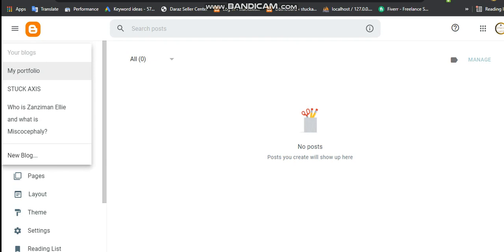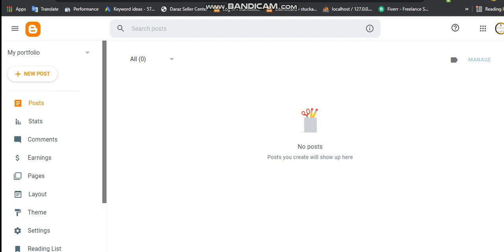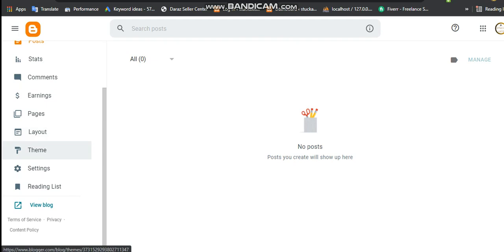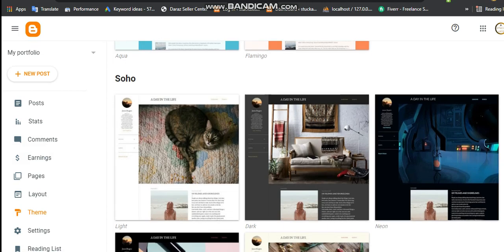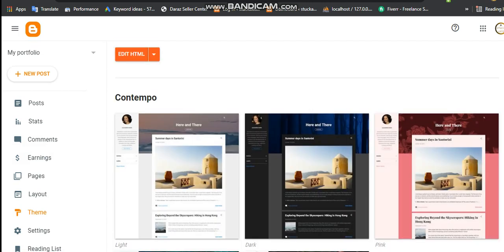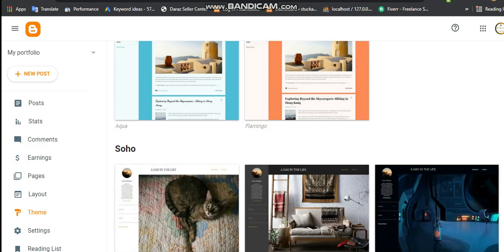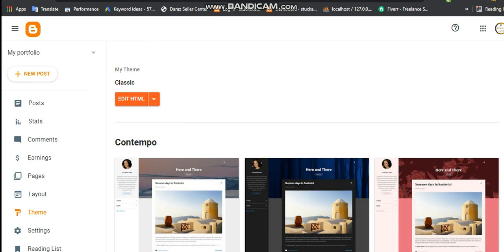Blogger Me Custom Theme Upload Kaise Kare | XML Template 2026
Blogger ka default design boring lagta hai? Is video me main dikhata hoon kaise aap apna khud ka custom XML theme Blogger me upload kar sakte hain — bilkul aasaan steps me.
Learn how to upload a custom Blogger theme, install XML templates, and fix common errors — step by step in Hindi.
Topics Covered:
✔ Blogger custom theme upload karna
✔ XML template installation step by step
✔ Theme customization after upload
✔ Common theme upload errors ka fix
✔ Blogger blog design setup